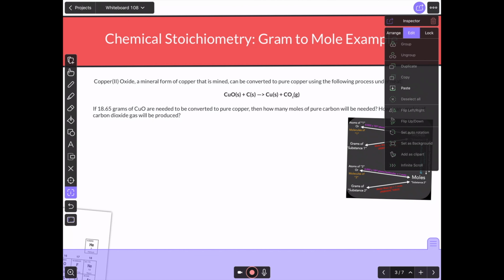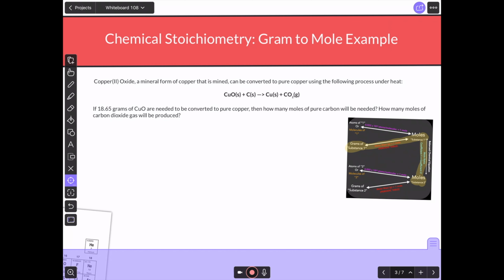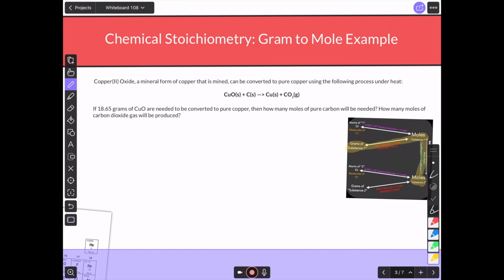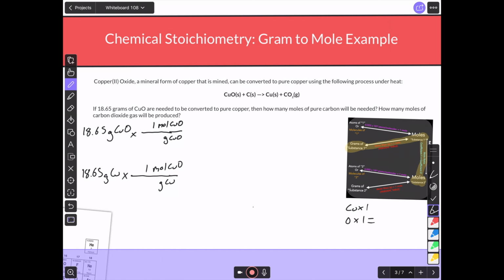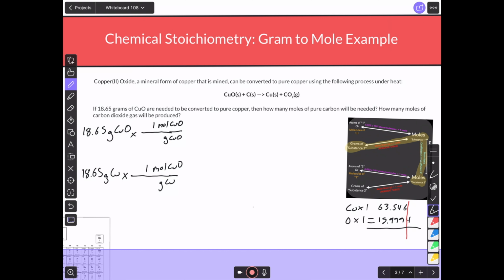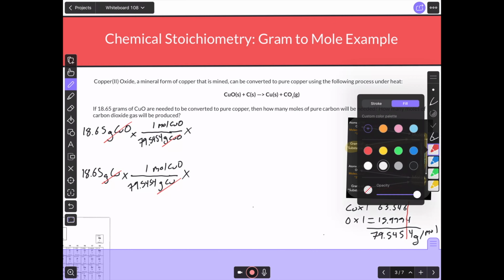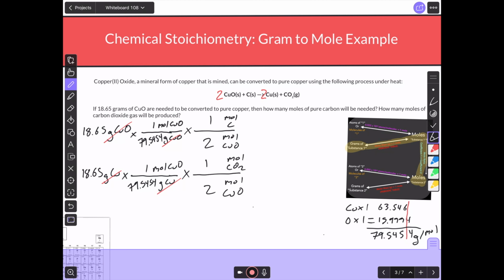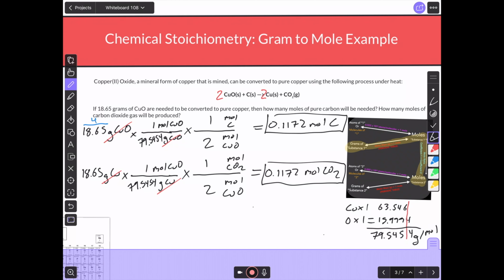Gram to Mole Stoichiometry Problem Example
Mr. G demonstrates how to solve a gram to mole stoichiometry problem.